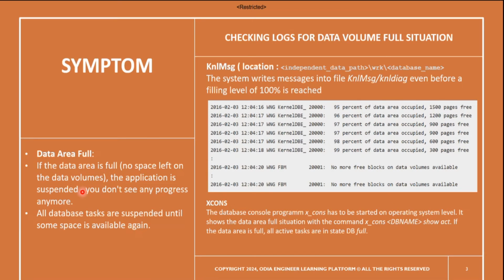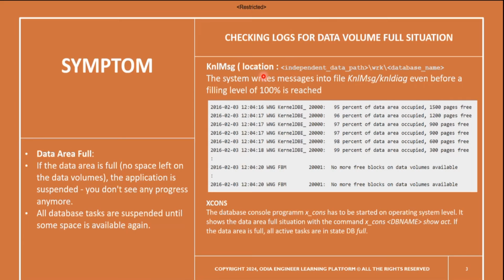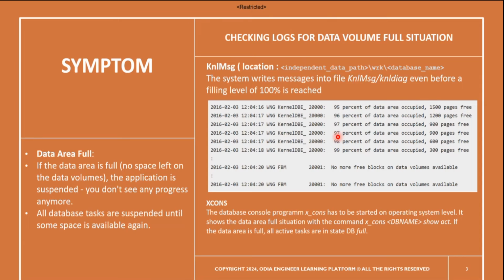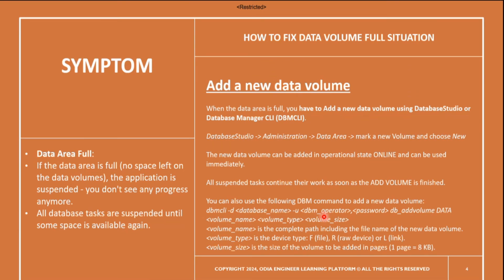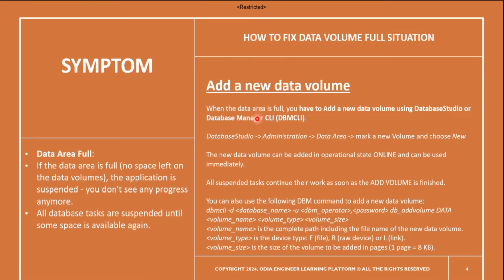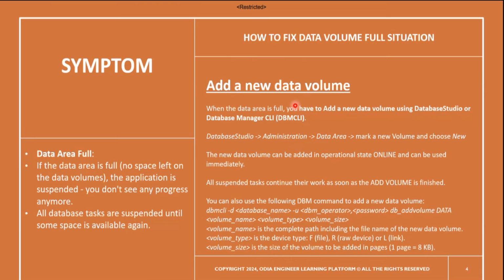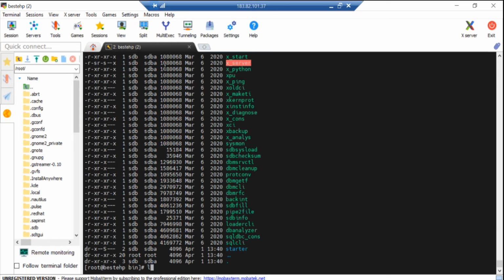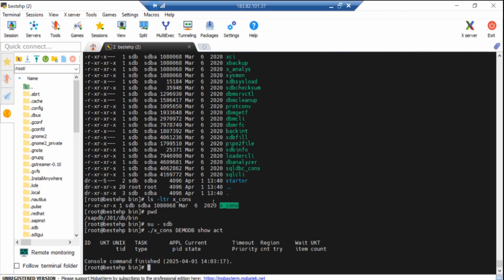How to Tackle Data Volume Full Situation in MAXDB. For SAP Training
Odia Engineer Learning Platform is one of the Leading SAP Training platform in India. We are registered with MSME & ISO 9001 Certified.
We provide training in all SAP Modules Such as SAP BASIS, SAP HANA, SAP BTP ADMIN, OS-DB Migration, Devops, SAP Signavio, CPI, Datasphere,
CloudALM, LeanIX, S4HANA Conversion etc.

🌟Our Training offerings (Instructor Led Training)

📚 SAP Basis Advanced Training
📚 SAP HANA Administration Advanced level training
📚 BTP Administration Training
📚 OS-DB Migration Training
📚 CloudALM Training
📚 SAP on AWS Training
📚 SAP on AZURE Training
📚 CPI (Integration) Training
📚 SAP Signavio Training
📚 LeanIX Training
📚 Devops Training
📚 Dedicated interview preparation training
📚 Datasphere training
📚 ECC - S4HANA Conversion

🌟To Enroll Training

🌟To Purchase Recordings and documents (Complete set of recordings and documents)

🌟Why us:

📚Customized SAP Niche Skill Training
📚 SAP Certification Prep
📚 Hands-On Workshops
📚 Real-World Case Studies
📚 Flexible Scheduling
📚 International Delivery

That's the best way you can be part of our Journey and hone your SAP Skill